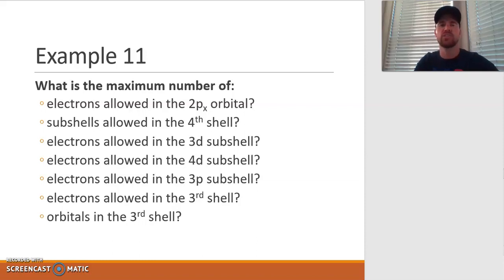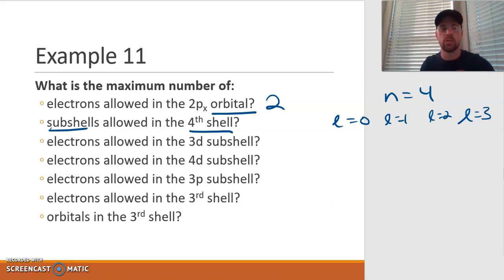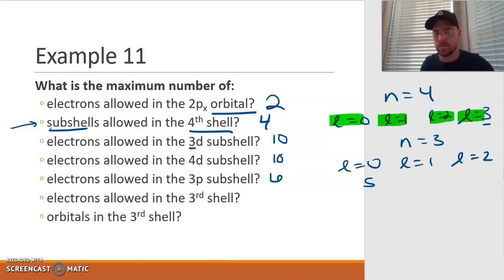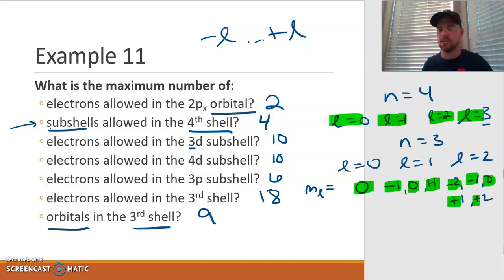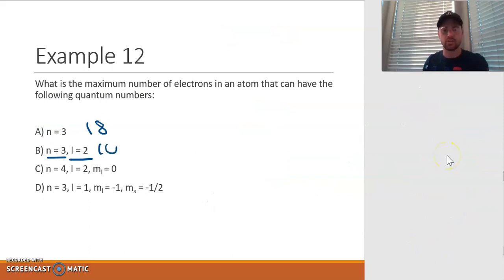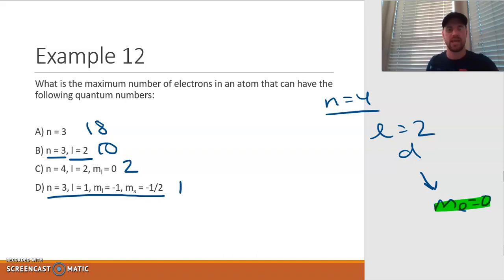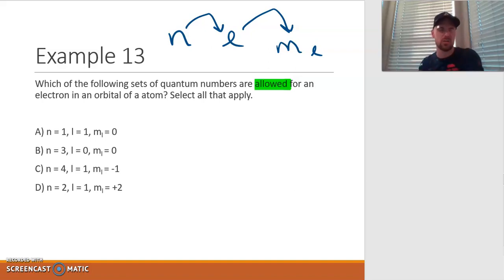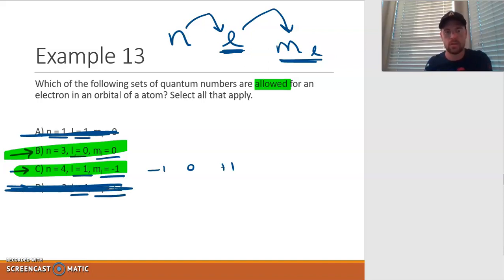Section 3.5 (Part 3)